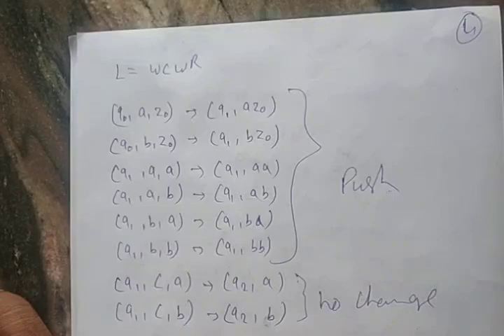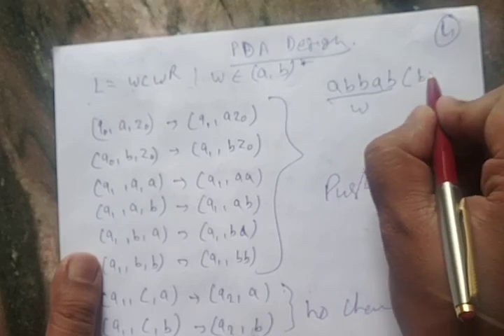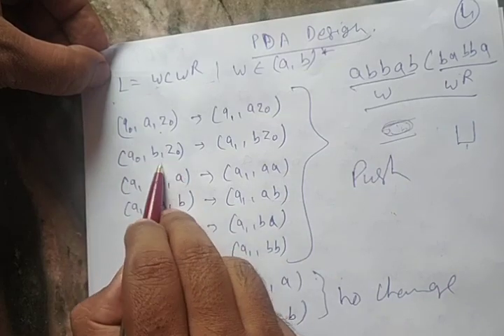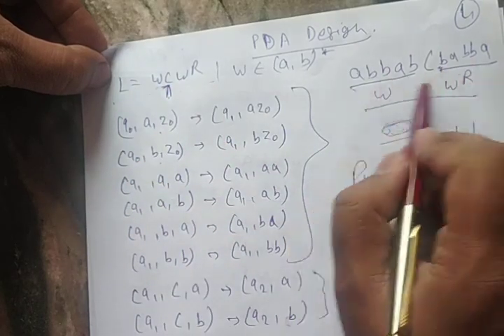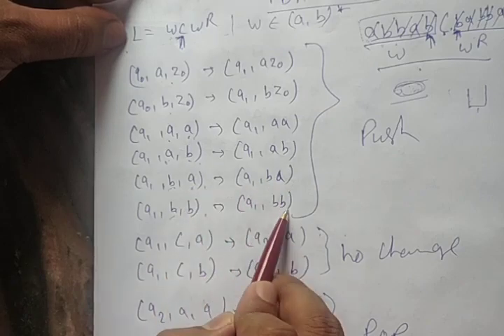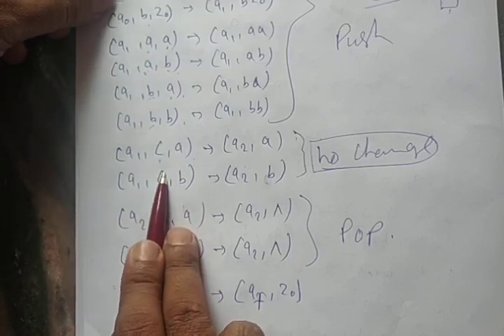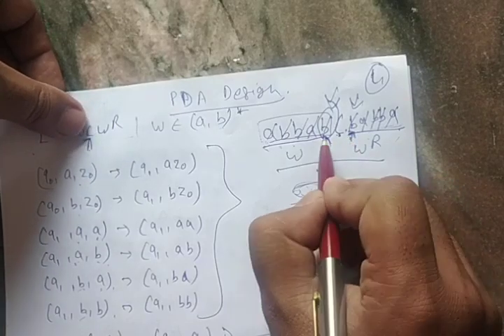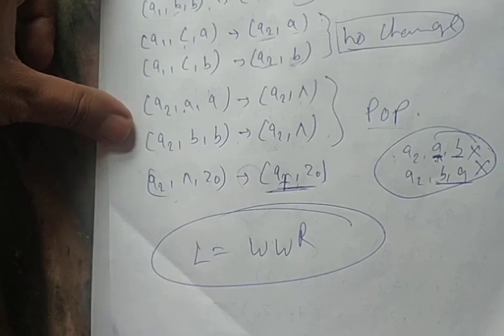PDA Design 3